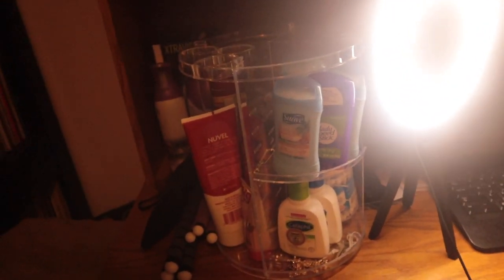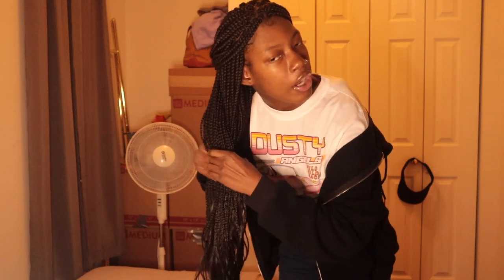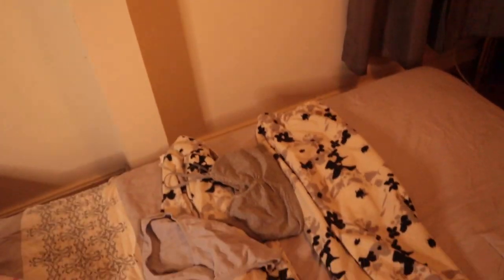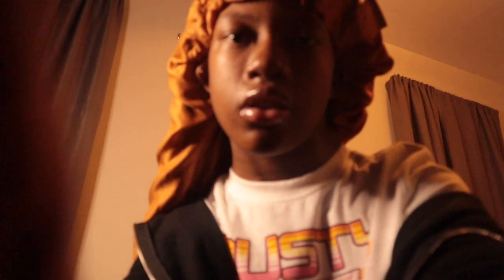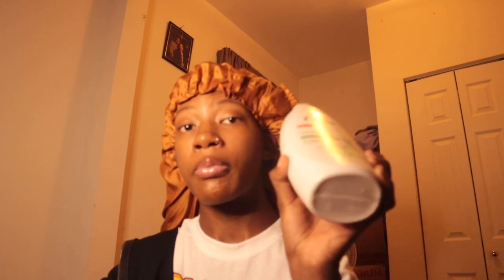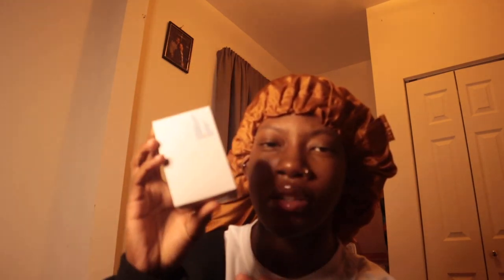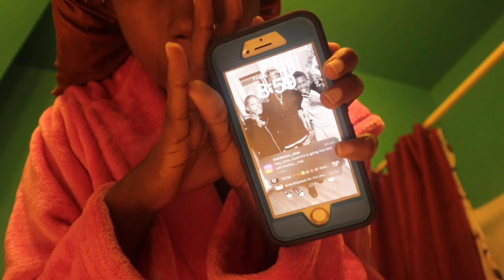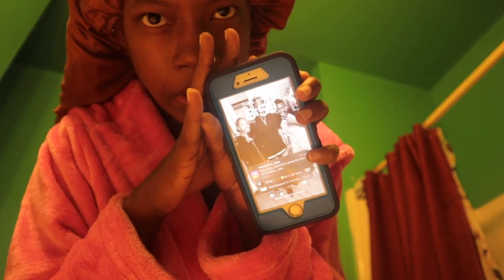Realistic Night Time Routine…..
nightroutine realistic vlogs dontowncopyrighttomusic novooyrighys Hey y’all I hope y’all enjoy this night time realistic routine let me know if y’all want a morning time routine.
The app I got the robe from is called TEMU ,

Let me know if y’all want me to do a give away as well I’m planning on doing that soon … love y’all be safe .